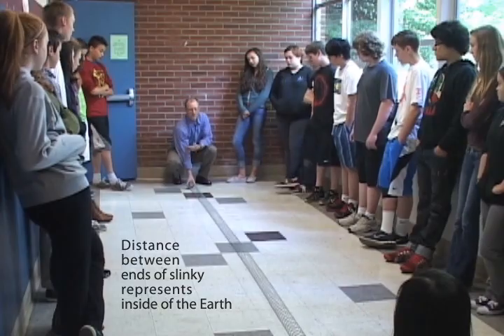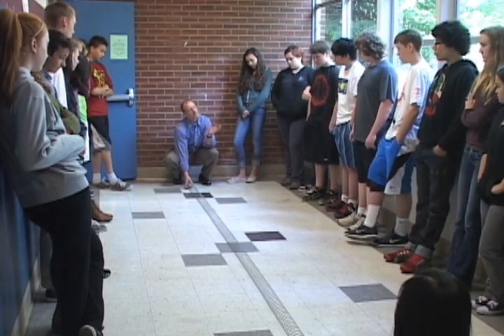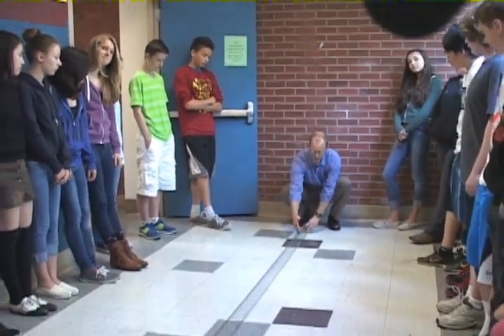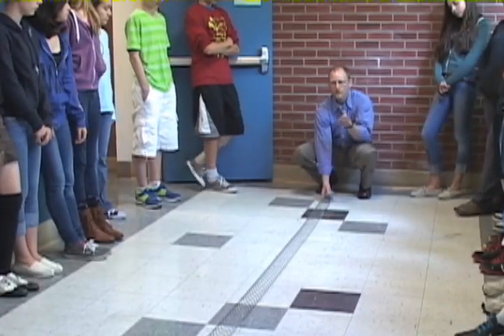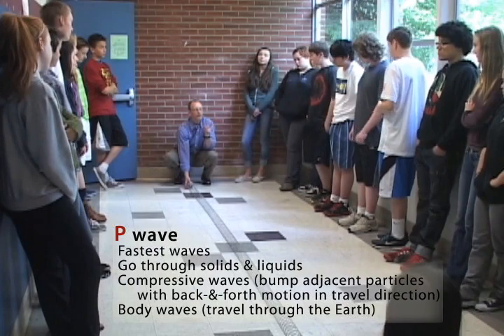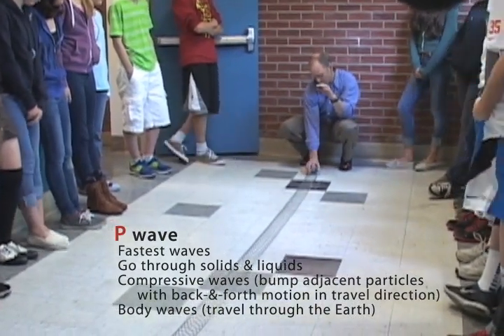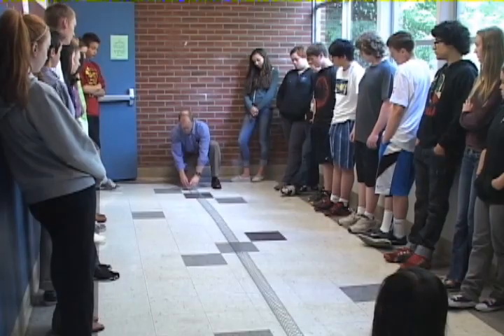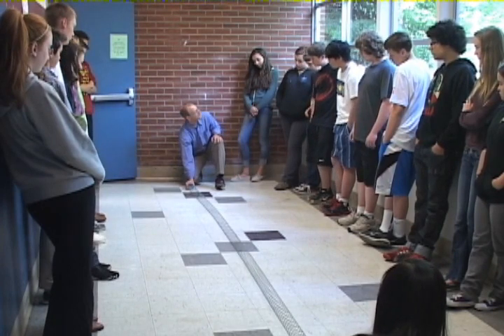Seismic Slinky: Modeling P and S waves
Roger Groom, science teacher at Mount Tabor Middle School, demonstrates how a slinky is a good analogy for P & S seismic waves. He also points out where the model fails to fully mimic seismic-wave behavior.  Slinkies prove to be a good tool for modeling the behavior of compressional P waves and shearing S waves. We recommend reading about the behavior of seismic waves and watching the variety of animations linked to this animation to understand how they travel, and how the P, S, and surface waves differ from each other.

SAGE - Seismological Facility for the Advancement of Geoscience